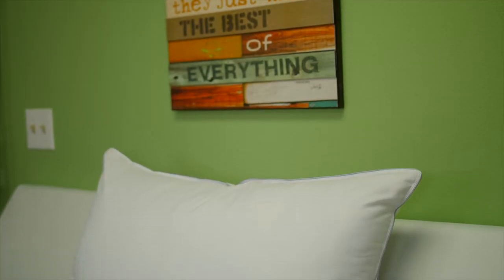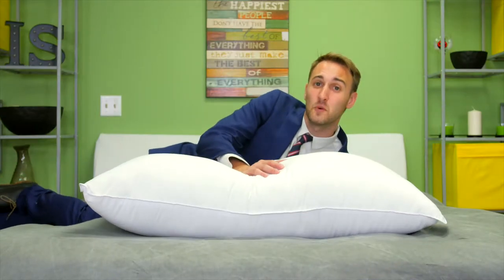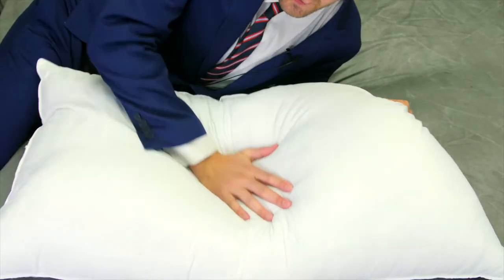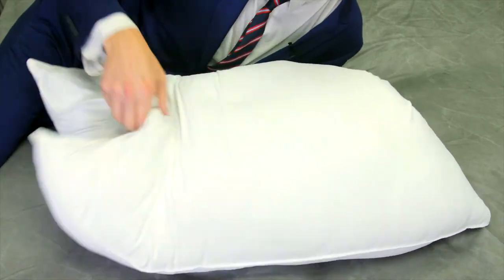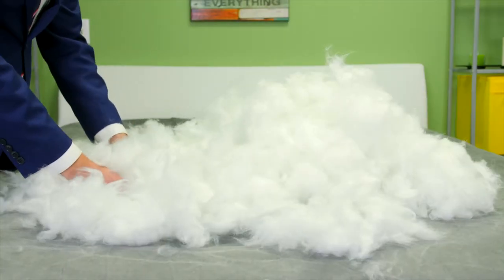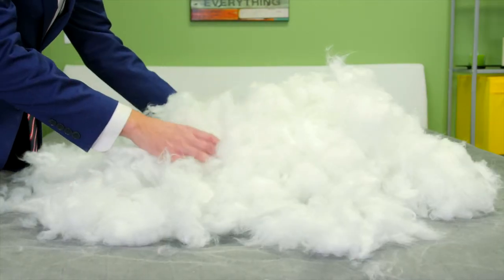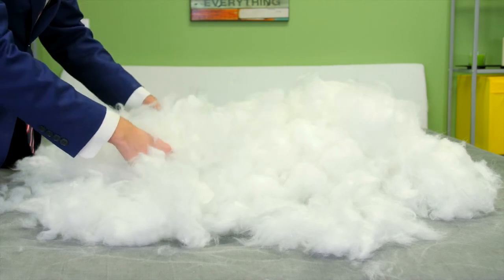FIRM Gel Fiber Filled Pillow with Hypoallergenic MicronOne Embossed Deluxe Shell (SHORT)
With The Exquisite Hotel Collection easily recreate that deliciously crisp feeling of climbing into a hotel bed for the first time...for much less than the cost of a one night stay. Our MicronOne Deluxe pillow provides a superior level of protection against dust, mites, even bedbugs, in an attractive, streamlined design. Featuring a double needle stitch with a light grey satin cord, this pillow is a superb combination of protection and style. Filled with 100% Hypoallergenic Polyester Gel, these superior pillows provide the softness of down with the perfect level of support for everyone, no matter your sleep style.   Do you sleep on your back? A firm pillow will lovingly nestle your neck and head, allowing perfect alignment of your spine. Wake up feeling rejuvenated!